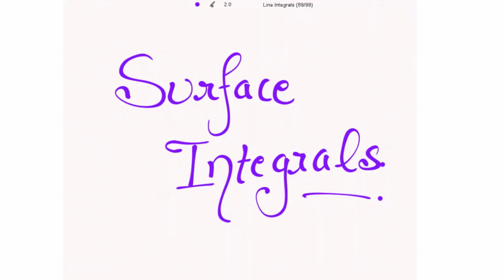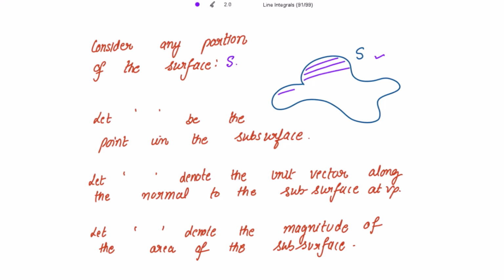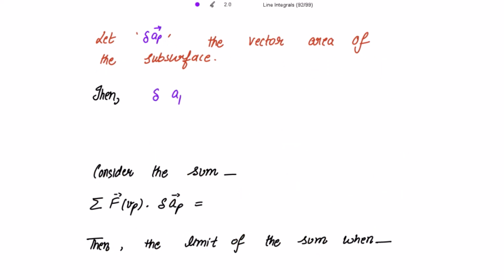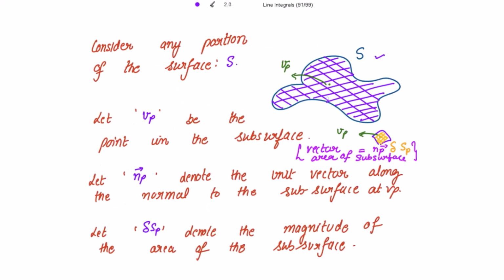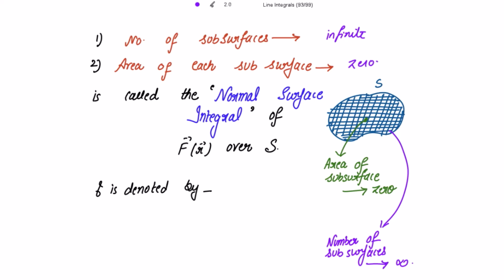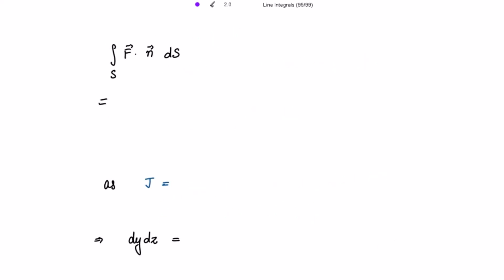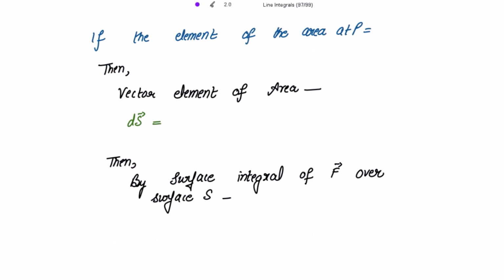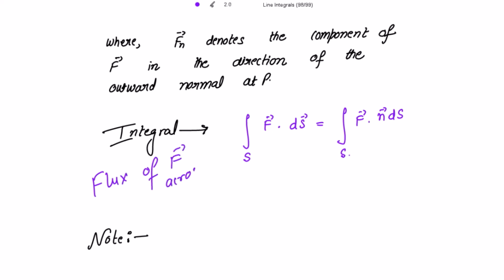Normal Surface Integrals VECTOR CALCULUS